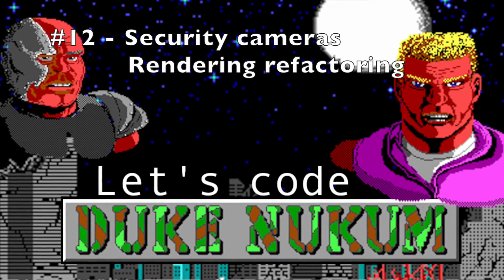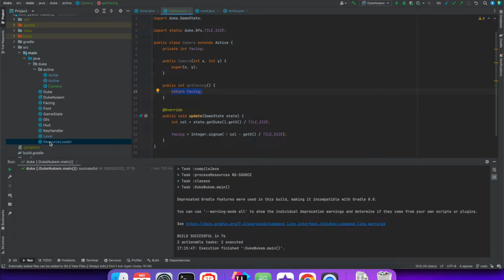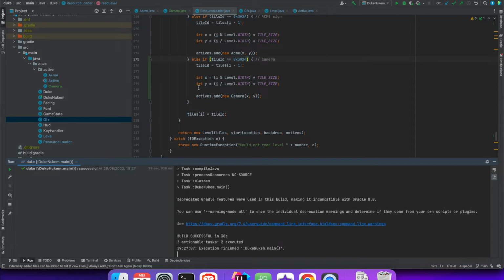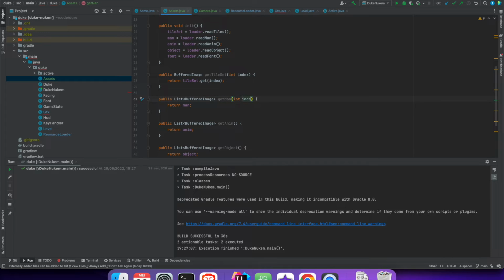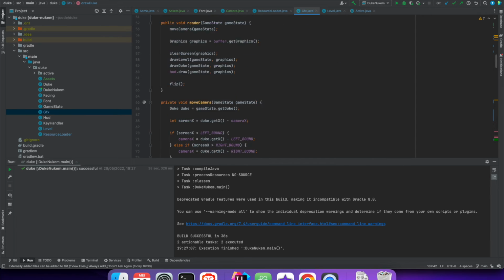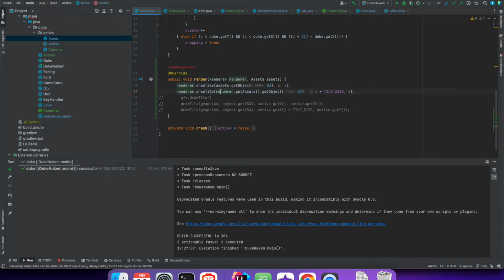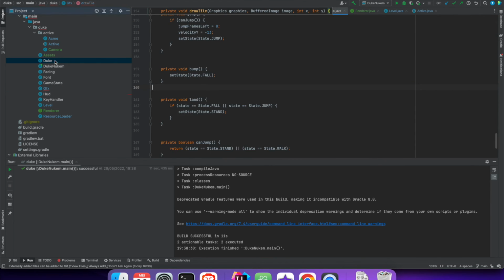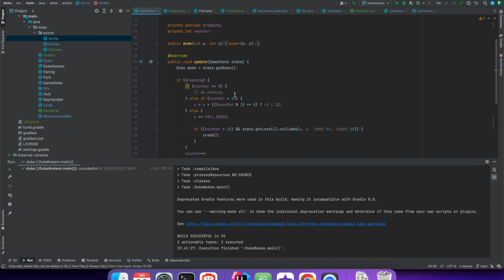Let's code Duke Nukem #12 - Security cameras, rendering refactoring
This episode, we will expand our Active Tile system by adding the security cameras. Their behavior is that they point in the direction of Duke.

Adding this new active tile will lead us in to changing the Gfx code quite a bit in order to keep the class clean and readable. We will delegate the drawing of the tiles to the Active Tiles themselves.

Once that is done, Duke will also be able to draw his own tiles.

00:00 - Introduction
00:34 - New package
01:22 - Adding Camera class
03:07 - Read camera when loading the level
03:40 - Drawing the camera
06:00 - Refactoring the drawing the active tiles
07:10 - Introducing Assets
10:55 - Using the Assets
12:15 - Renderer interface
17:40 - Move drawDuke into Duke class
20:12 - Oops! Can you spot the bug?
20:44 - Conclusion